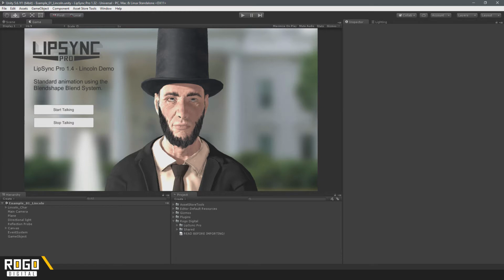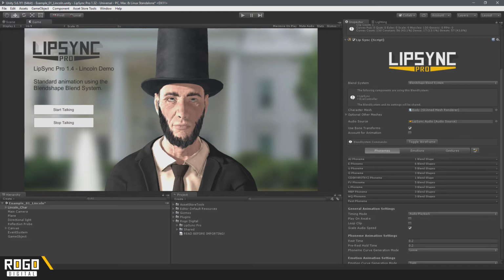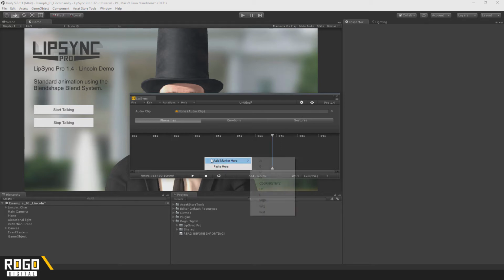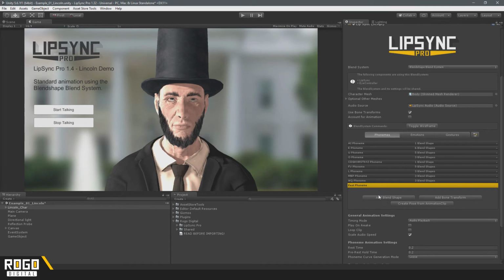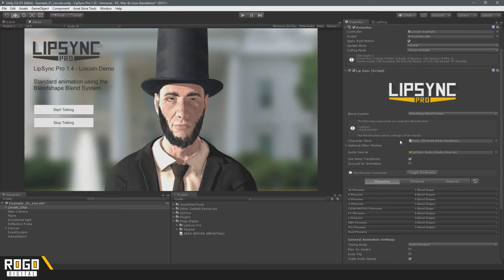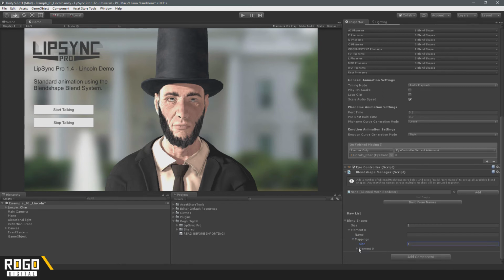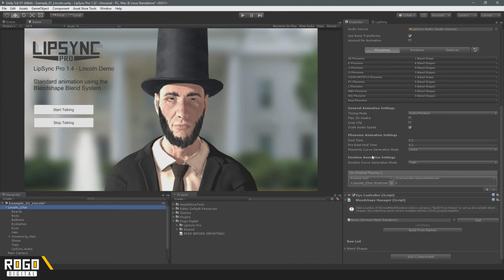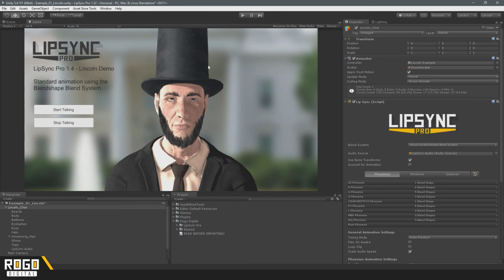LipSync Pro 1.4 - Feature Rundown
A rundown of the change-list from LipSync Pro 1.4, coming later this month. Look out for another video shortly with details on the all-new AutoSync 3!